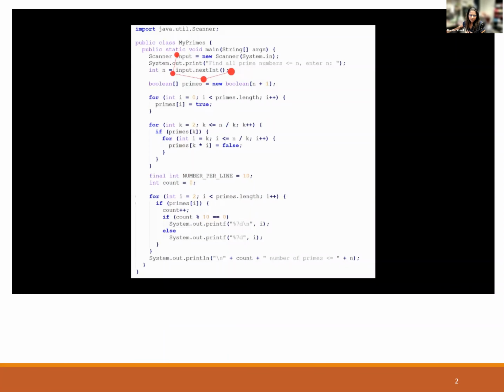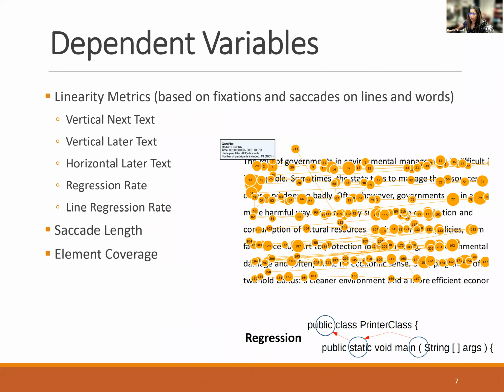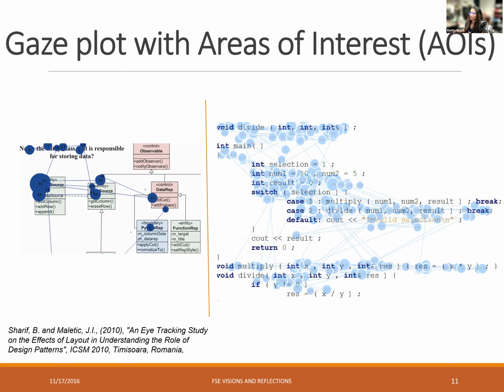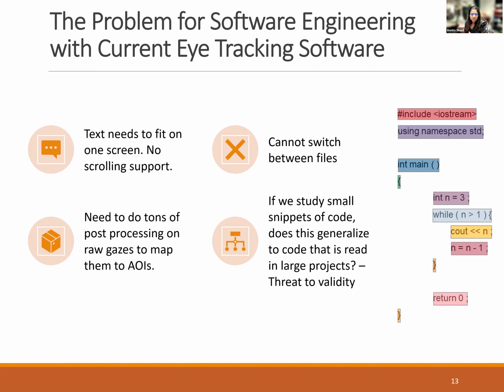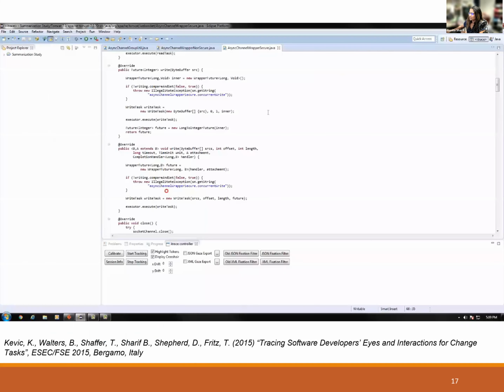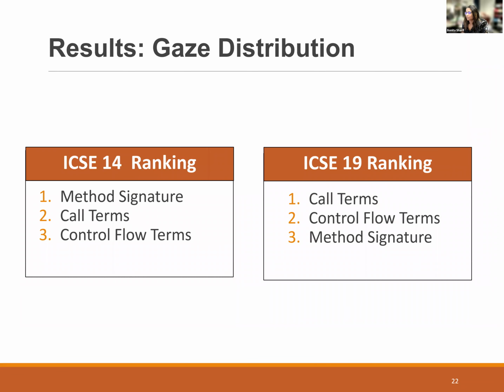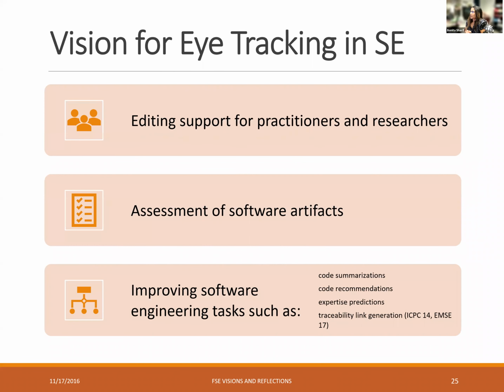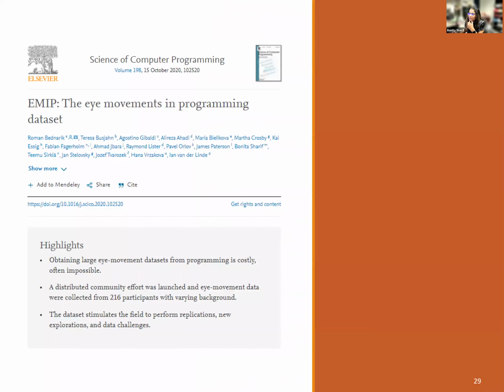CHI 2021 EMICS Workshop Invited Talk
Eye Tracking in Program Comprehension. In this talk I briefly cover iTrace and how it can help with conducting large scale program comprehension studies.  I give one example of a replication done on larger code that showed different results to a prior study done on small code snippets.